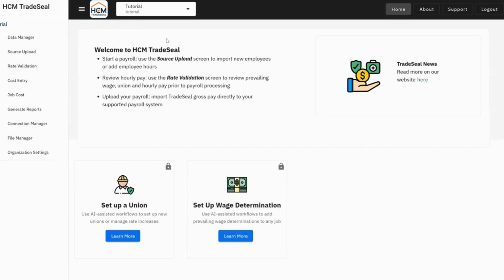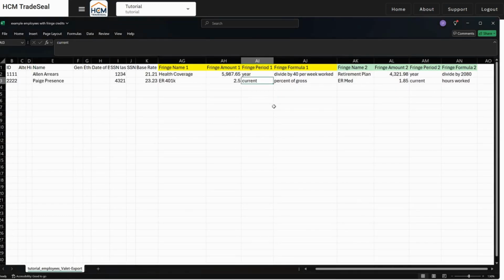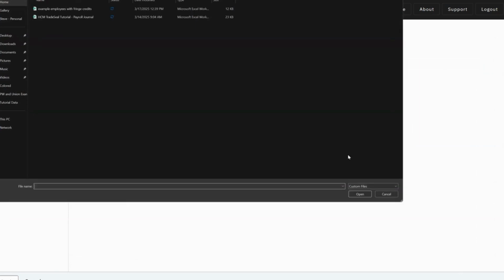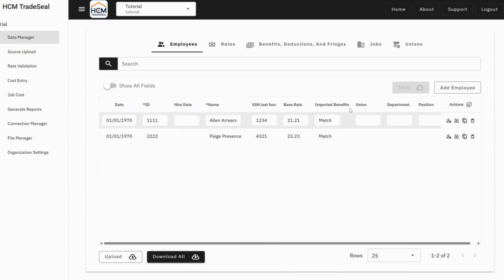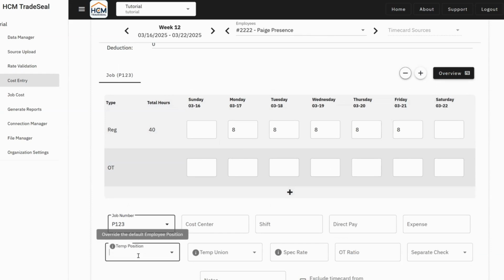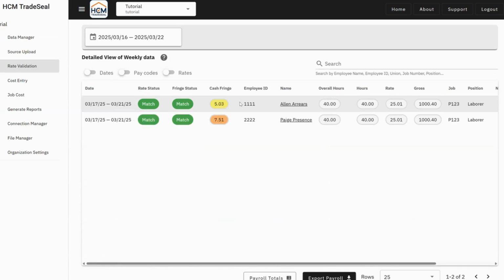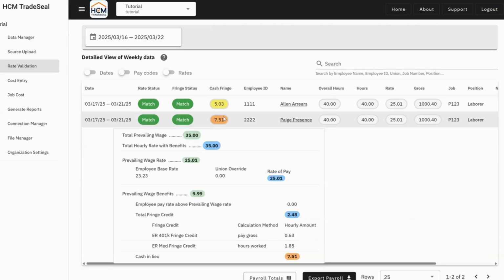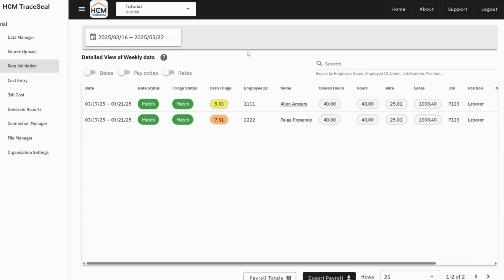Training Topics: How to Add Employer Paid Fringe Credits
Learn how to easily add employer paid fringe credits. A prevailing wage fringe credit allows you to reduce your payroll burden by paying part of the prevailing wage in the form of a benefit instead of cash. HCM TradeSeal makes it easy to take advantage of fringe credits.